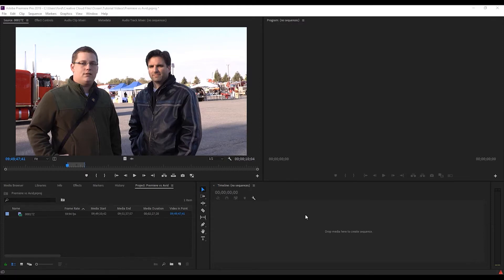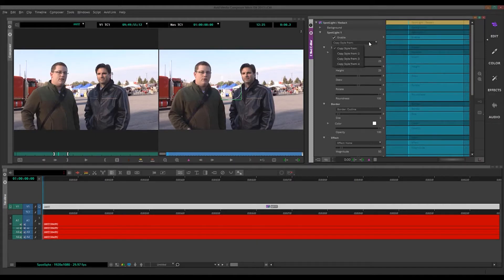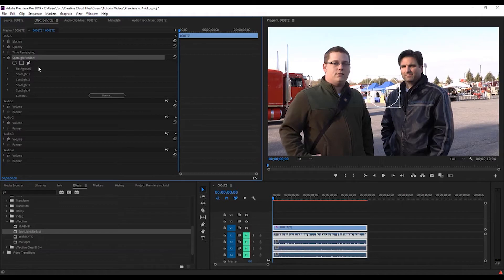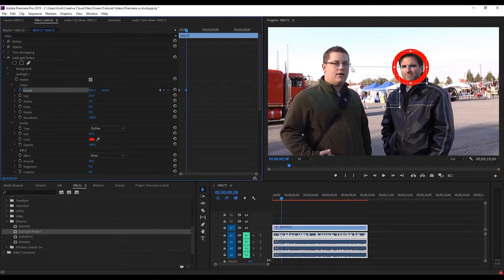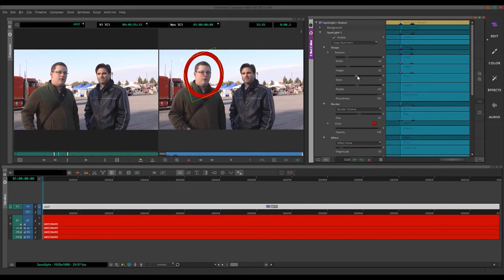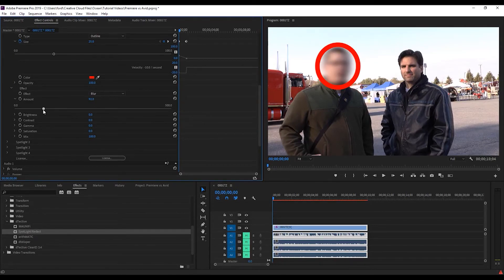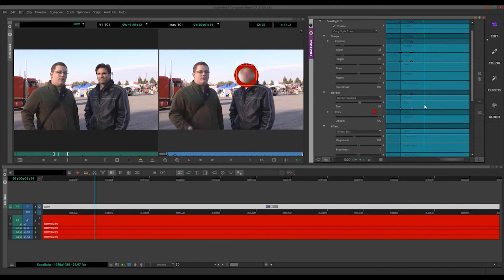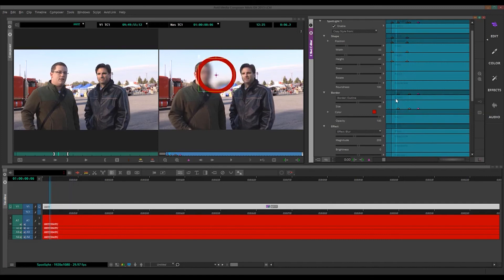Avid Media Composer vs Adobe Premiere - Spotlight by Ocean Systems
A quick overview of apply this effect and how to adjust parameters to hightlight or redact